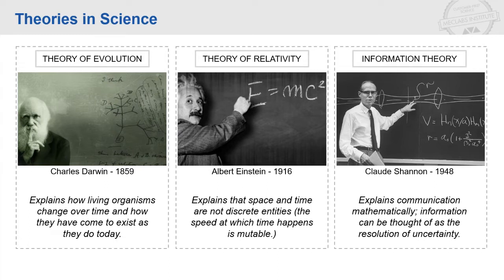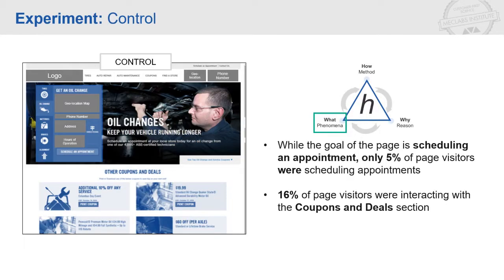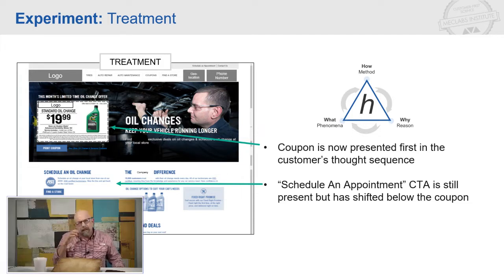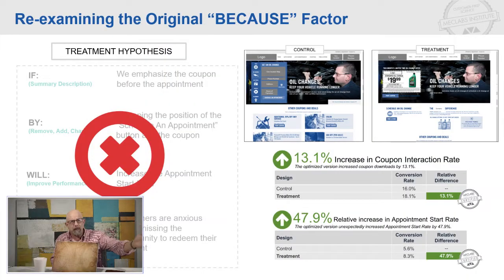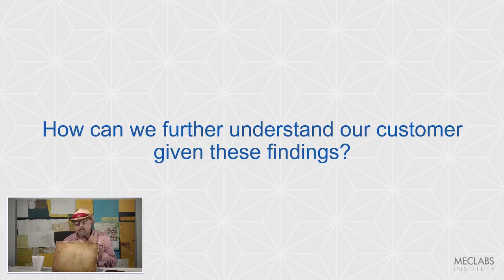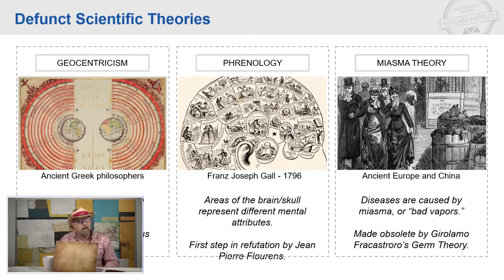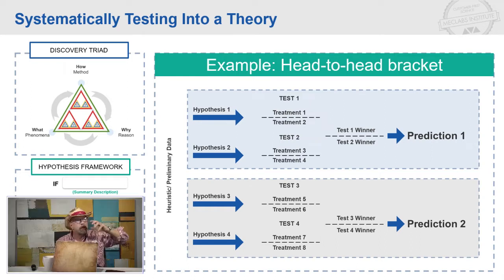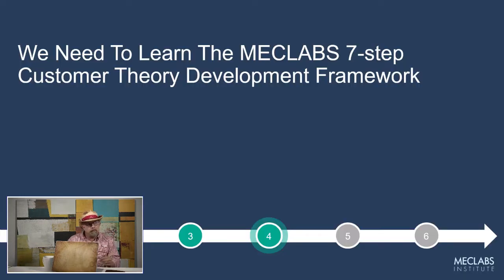How to Predict Your Customer's Next Move: 7 steps to building a customer theory (Part 1)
Don’t miss Episode 2 of The Marketer as Philosopher: Become a Force for the Good, McGlaughlin teaches how you can transform your data into wisdom. The CEO and Managing Director of MECLABS Institute (parent organization of MarketingExperiments) teaches viewers how to:

• Use a simple but powerful spreadsheet tool that will help you tame your metrics
• Simplify your marketing goals with just three ratios that any marketer can understand
• Treat these ratios as dials you can turn in the right combination and order to unlock transformational results

Developing a robust customer theory goes beyond gathering a list of data about your customers. It represents a holistic understanding of who they are so you can more accurately predict their behavior in the marketplace.

Flint McGlaughlin, CEO and Managing Director, MECLABS Institute (parent organization of MarketingExperiments), shares a systematic way for you to pull all the insights from your current data and marketing team to create customer-first marketing that resonates with your customers and increases the probability of conversion.

Key points in the video:
4:00 Session map - Today we will cover the first three numbers. Next week we will discuss the last three, covering the MECLABS 7-step Customer Theory Development Framework.
4:39 Case study example: B2C company offering automobile maintenance services wants to increase appointments scheduled
9:27 Your research question should lead to a hypothesis that leads to a test question.
18:42 Implied anxiety (Learn more about the Conversion Sequence Heuristic here
23:15 The nature of customer theory in terms of marketing (its characteristics)
31:36 A tentative customer theory culminates in an accurate customer theory.
40:04  The power of customer theory when applied to other areas of life

"Asking 'how' leads to information; asking 'why' leads to wisdom." This is the essence of Dr. Flint McGlaughlin's book, The Marketer as Philosopher